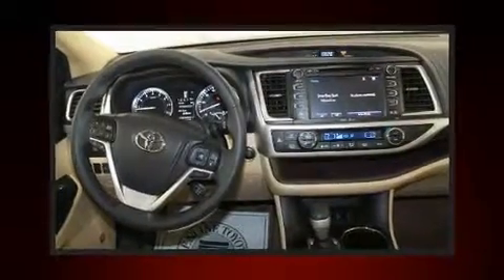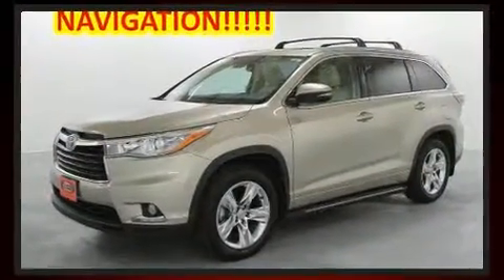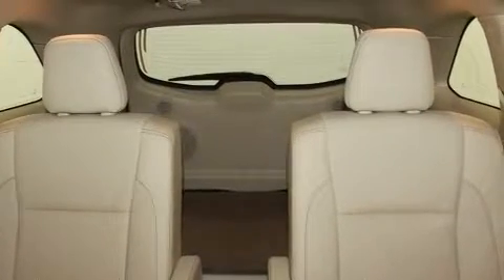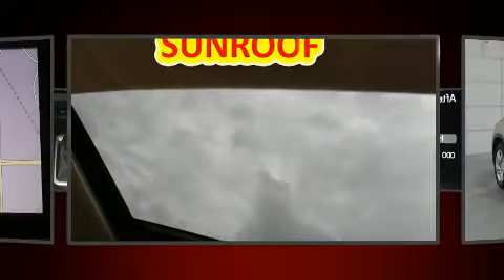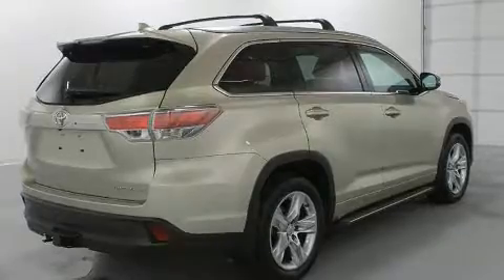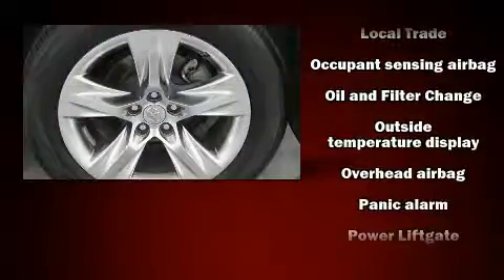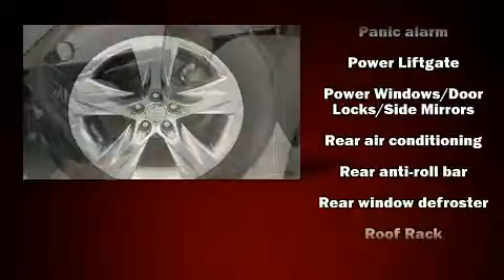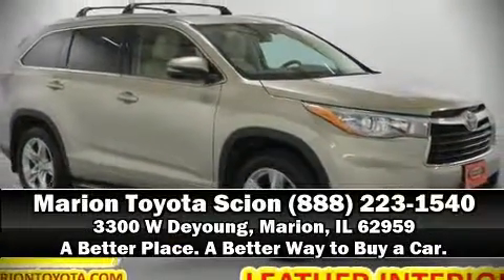2015 Toyota Highlander Limited in Marion, IL 62959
Marion Toyota
3300 W Deyoung

You can expect a lot from the 2015 Toyota Highlander. With just over 30,000 miles on the odometer, this 4 door sport utility vehicle prioritizes comfort, safety and convenience. A 3.5 liter V-6 engine pairs with a sophisticated 6 speed automatic transmission, and for added security, dynamic Stability Control supplements the drivetrain. All wheel drive provides for safe passage, regardless of road or weather conditions. Top features include cruise control, a tachometer, a trip computer, turn signal indicator mirrors, remote keyless entry, an overhead console, rear wipers, and air conditioning. Audio features include a CD player with MP3 capability, steering wheel mounted audio controls, and 6 speakers, enhancing the audio experience throughout the interior. Toyota also prioritized safety and security by including: dual front impact airbags with occupant sensing airbag, front side impact airbags, traction control, anti-whiplash front head restraints, a panic alarm, and 4 wheel disc brakes with ABS. Brake assist technology provides extra pressure when applying the brakes. This vehicle has achieved Certified Pre-Owned status, by passing Toyota's comprehensive certification process. We have a skilled and knowledgeable sales staff with many years of experience satisfying our customers needs. They'll work with you to find the right vehicle at a price you can afford. Stop by our dealership or give us a call for more information.